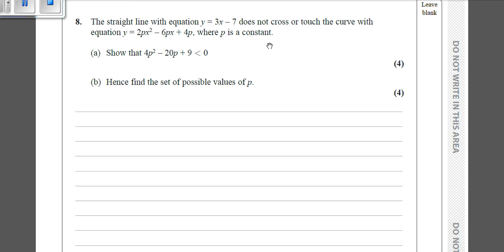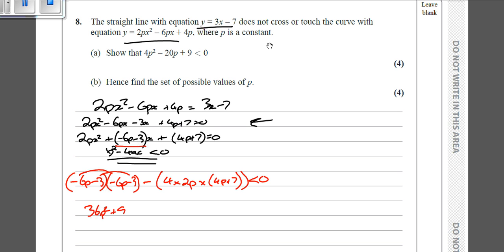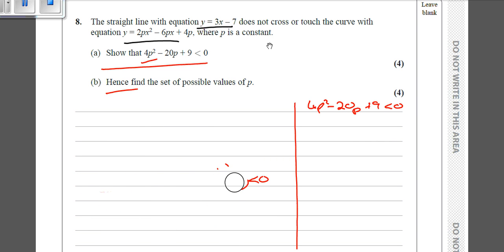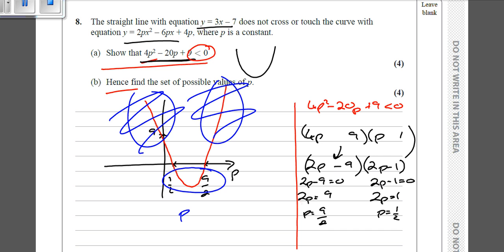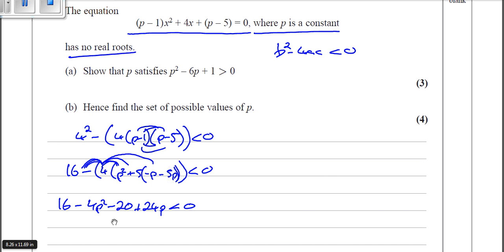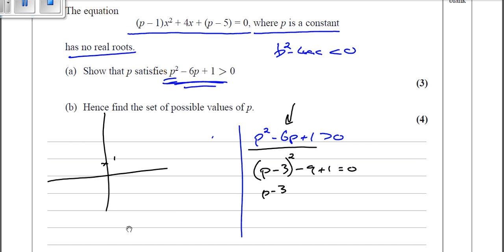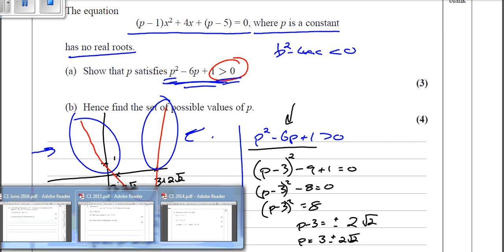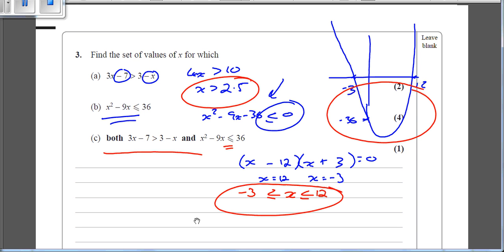RescorlaMaths Ultimate last minute C1 revision videos 2016 2015 2014 discriminant and inequalities